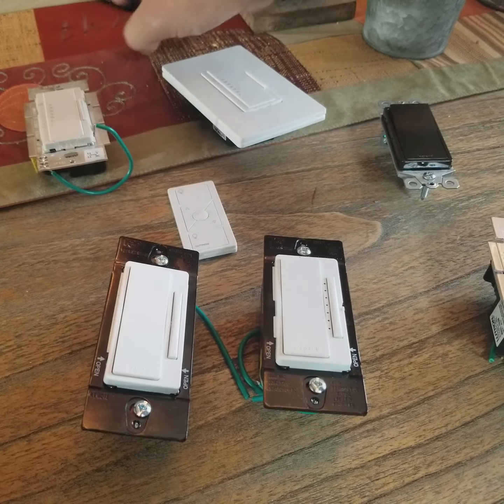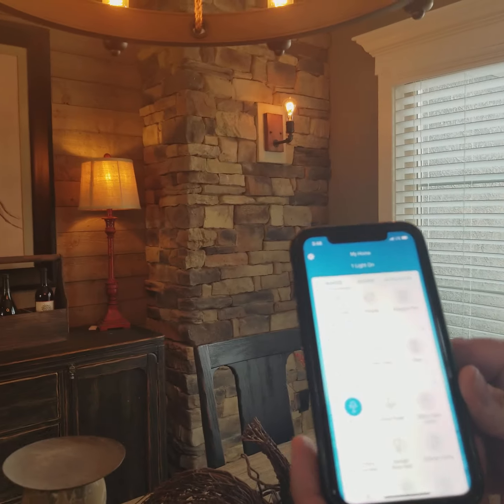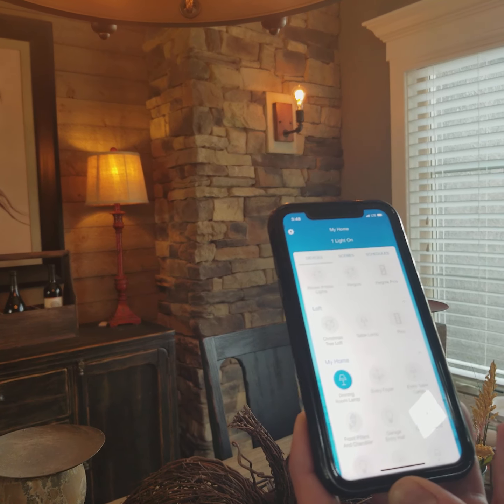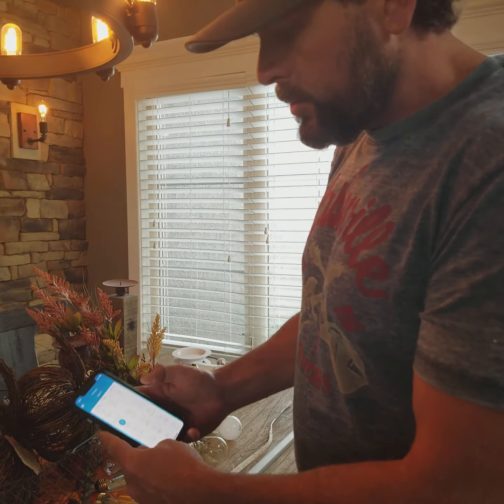Everything You Need to Know About Lighting and Dimming for Your Home Interior Design Home Decor 2020